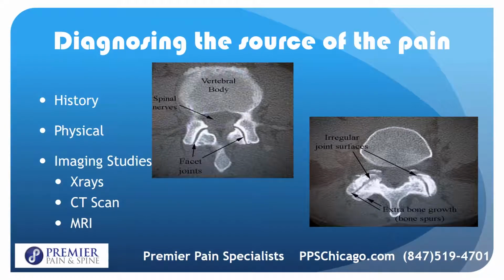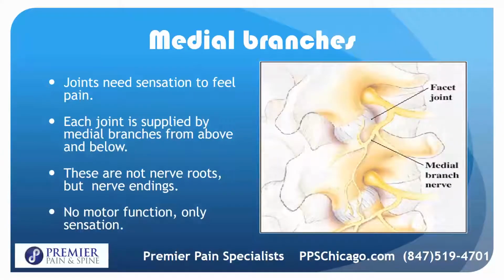Medial Branch Block Explained by a Chicago Pain Clinic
Medial Branch Block is a procedure that serves both a diagnostic and a therapeutic purpose. The procedure can confirm where the neck or back pain is coming from, and also provide a few months on average of consistent relief.

Premier Pain Specialists is the top pain management centers in Chicago, with 8 locations in and around the city. Board Certified pain doctors offer over 25 procedures, with most insurance being accepted.

OUR LOCATIONS:
Premier Pain and Spine - Chicago (Downtown)
233 E Erie St Suite 310,
Chicago, IL 60611

1365 Wiley Rd Suite 153,
Schaumburg, IL 60173

3800 Highland Ave Suite 101,
Downers Grove, IL 60515

2550 Oak Park Ave,
Berwyn, IL 60402